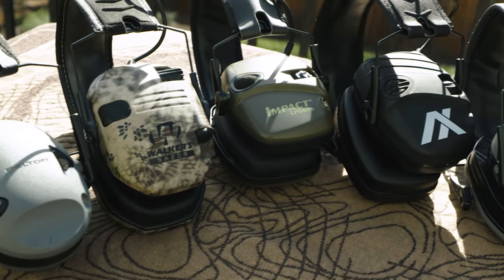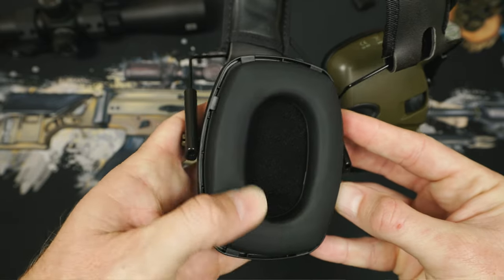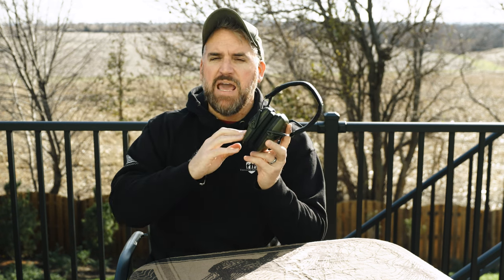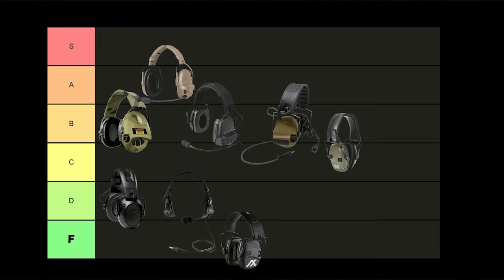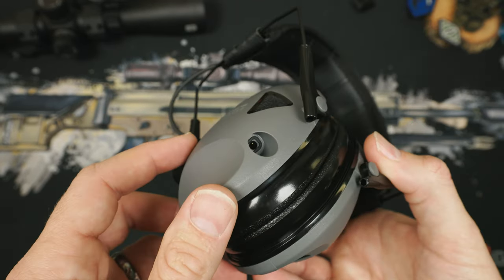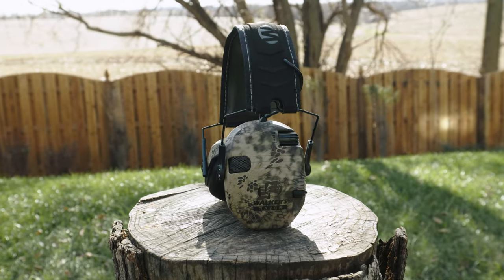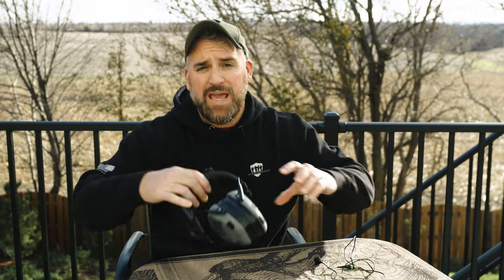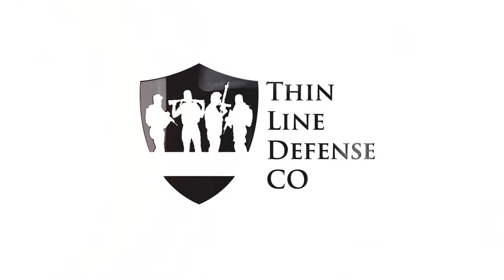Budget Headset Ranking (Peltor, Howard Leight, Walker, Axil, Ultrx)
Let's dive into a budget headset ranking and see how the cheapies stack up and if they can actually compete with some of the more expensive headsets.  After seeing how the AMPS, Comtacs, and Sordin's performed, I was flooded with requests for this one and you guys even shared a headset I had never heard of that blew me away at it's price point.  I know my new go to for anyone getting started for sure!

00:00 Budget Headset comparison
01:31 Sponsor - Nocturn Industries - Discount Code TLDco
02:10 Biases
03:07 HL Impact Sport Form Factor and Price
05:56 HL Impact Sport Audio Test
07:20 HL Impact Sport Ranking
07:51 Axil Trackr Form Factor and Price
10:55 Axil Trackr Audio Test
12:38 Axil Trackr Ranking
13:25 Peltor RangeGuard Form Factor and Price
15:35 Peltor RangeGuard Audio Test
16:18 Peltor RangeGuard Ranking
17:18 Walker Razor Slim Form Factor and Price
19:13 Walker Razor Slim Audio Test
20:03 Walker Razor Slim Ranking
20:47 Ultrx Bionic Fuse Form Factor and Price
23:00 Ultrx Bionic Fuse Audio Test
24:13 Ultrx Bionic Fuse Ranking
26:48 Audio Tests

| Discounts |